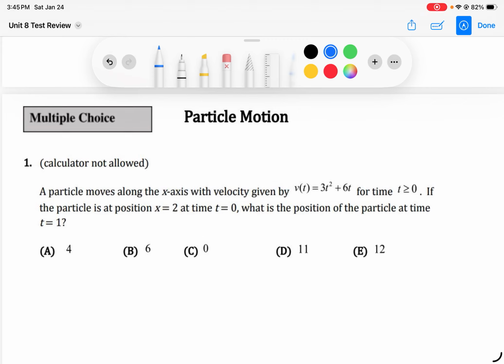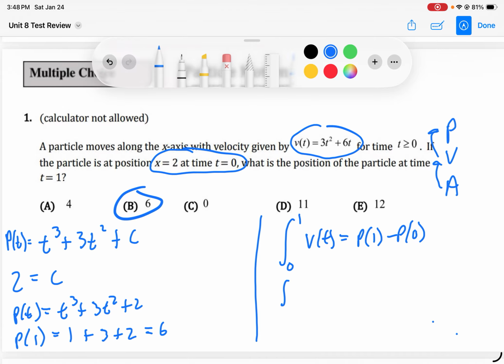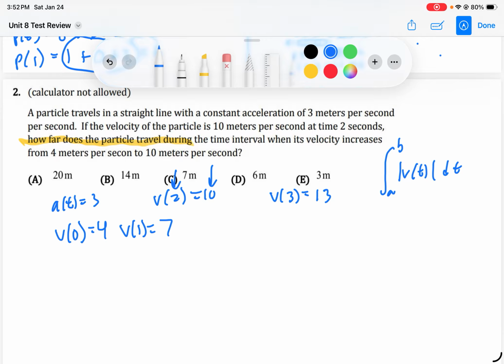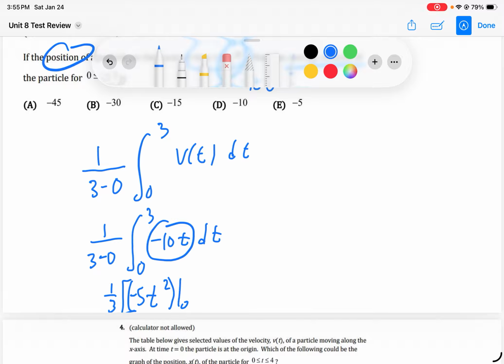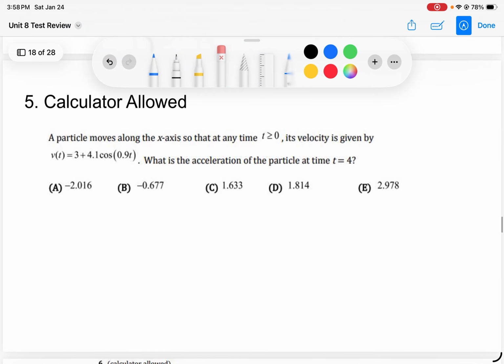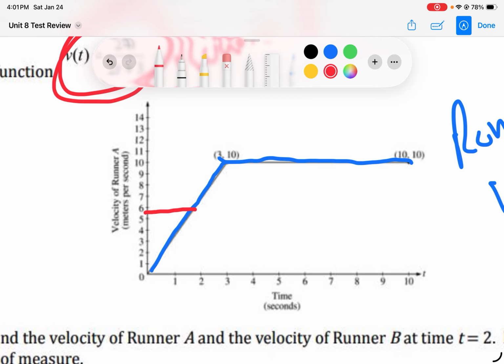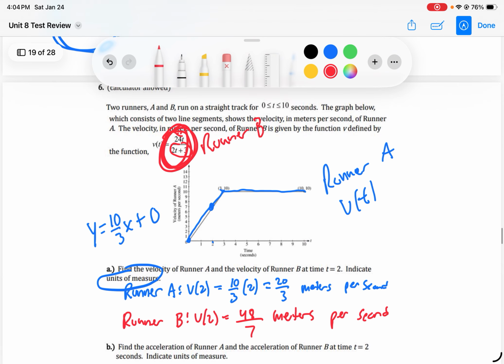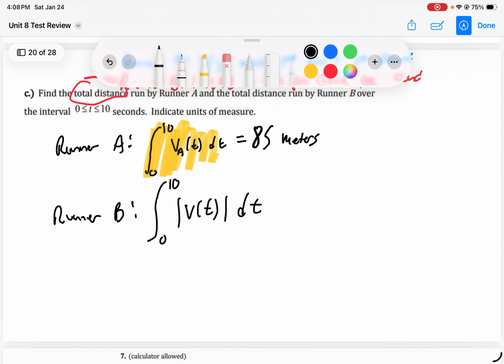Unit 8 Review Video 3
Particle Motion MCQ and FRQ Questions